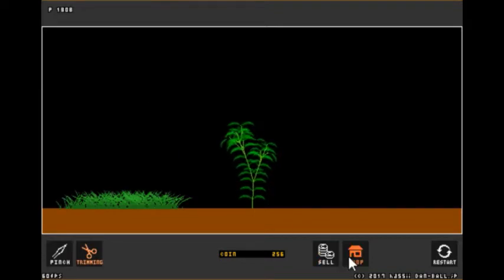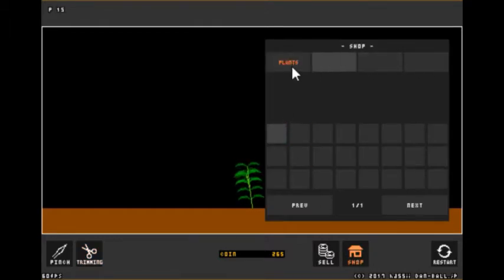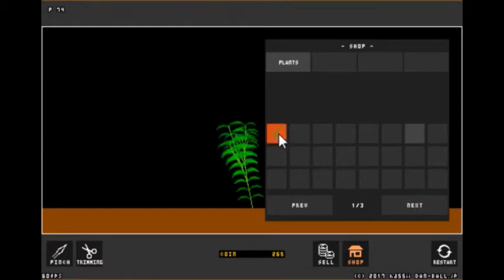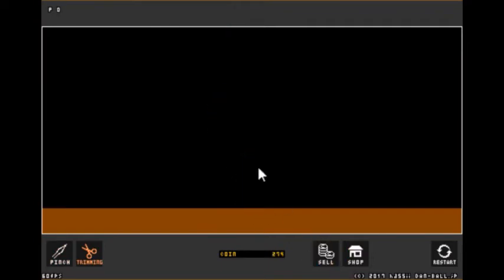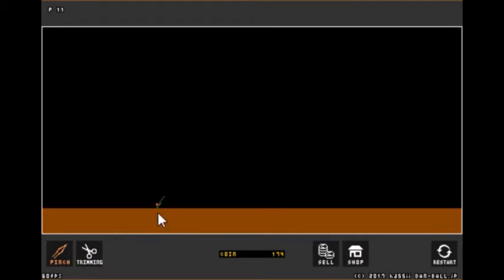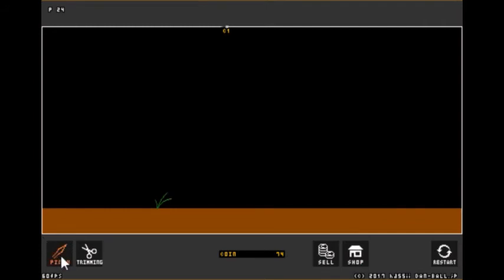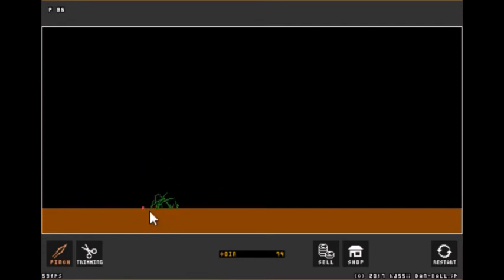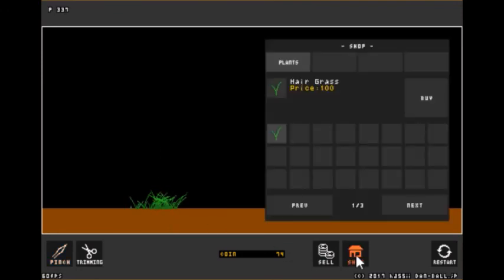Dan-Ball Updates - Aqua Box ver1.2